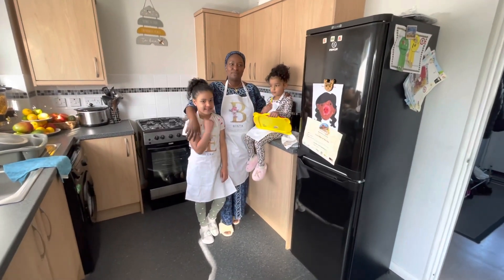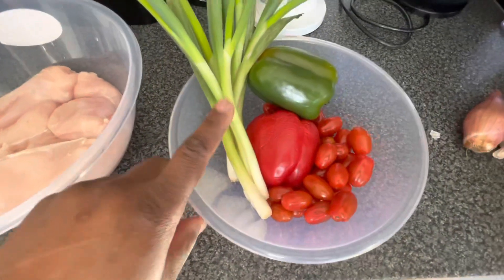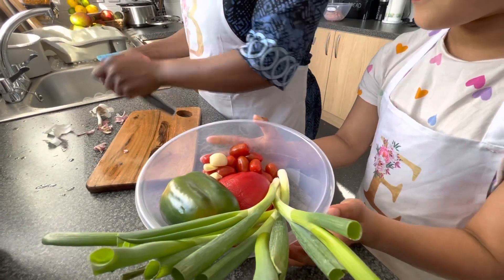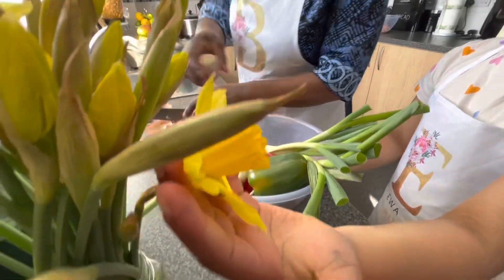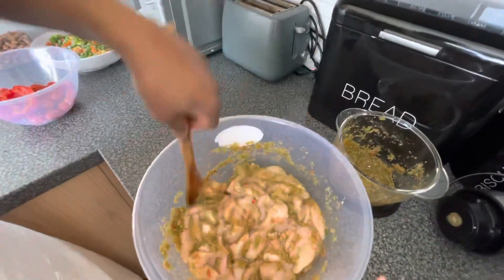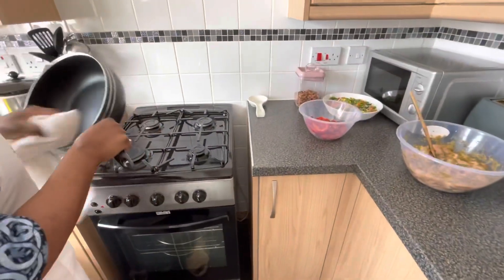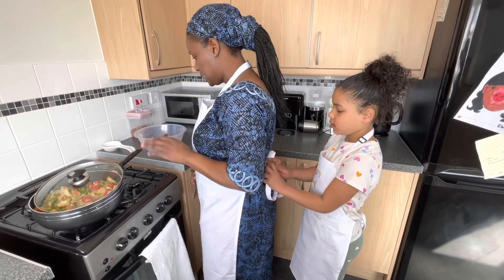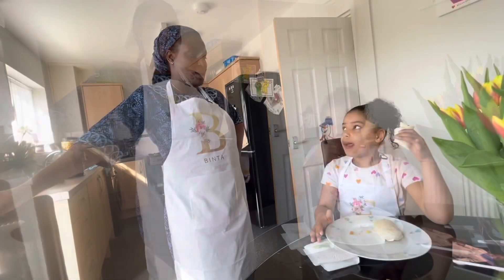Making Chicken Wrap With Girls | Quick & Easy Recipe By Recipes Of The World | At Home With Binta